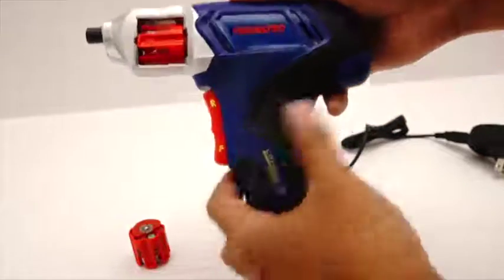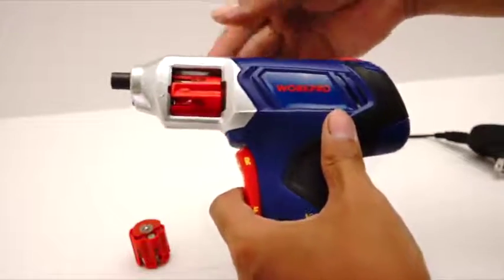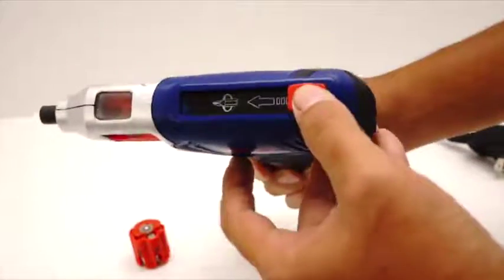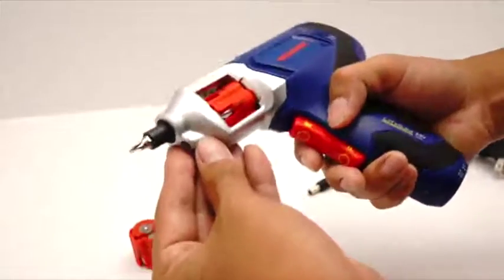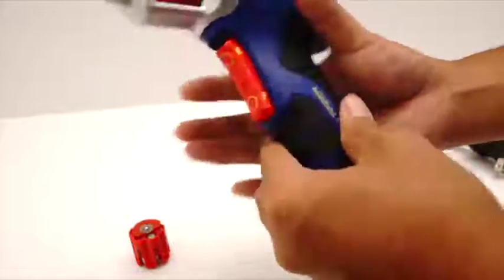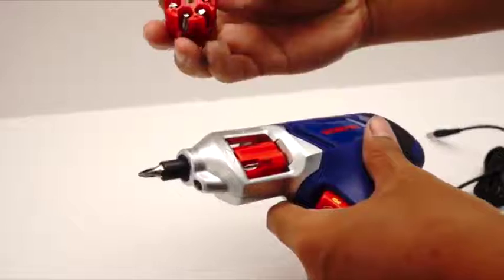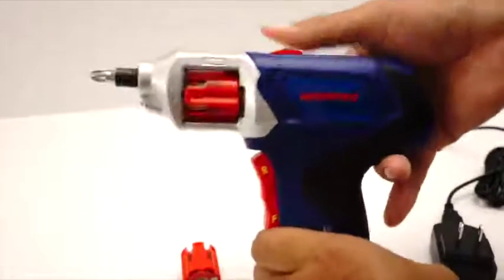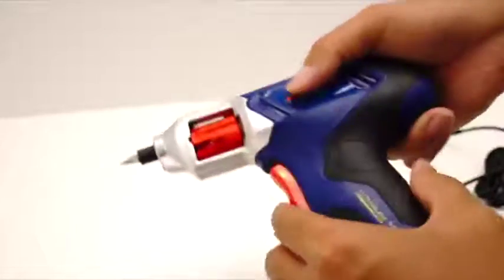WORKPRO Cordless Rechargeable Power Screwdriver, Interesting Loading Mechanism That Holds The Bits T